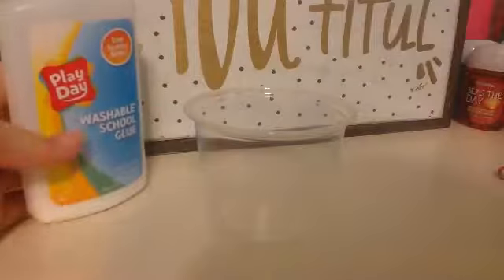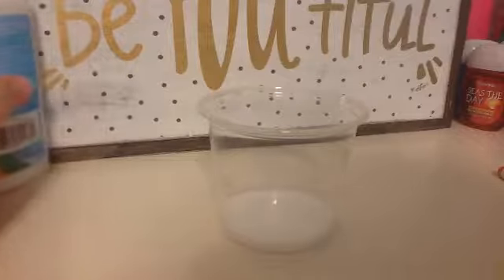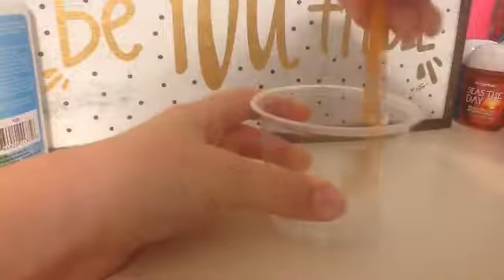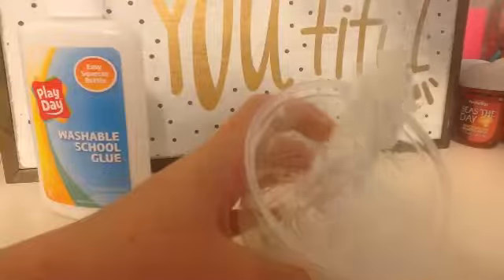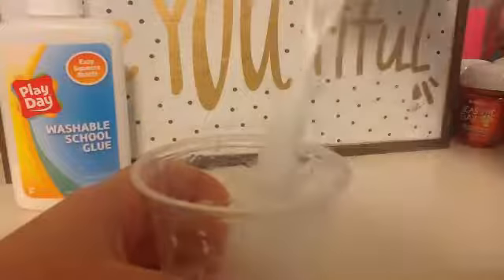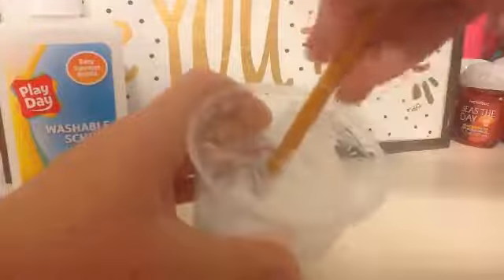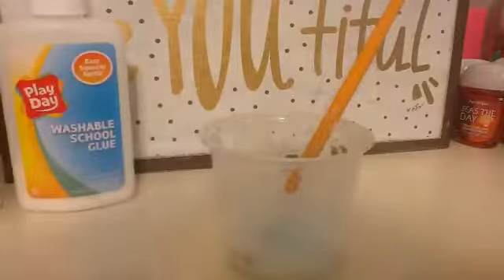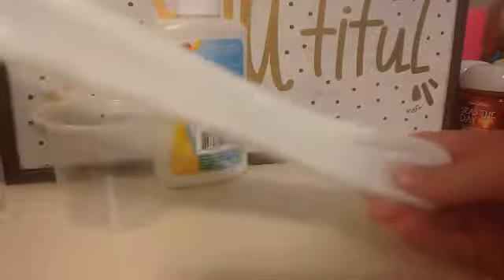Simple slime recipe